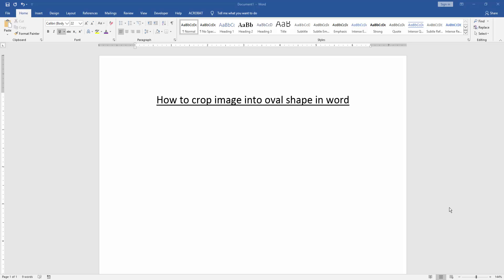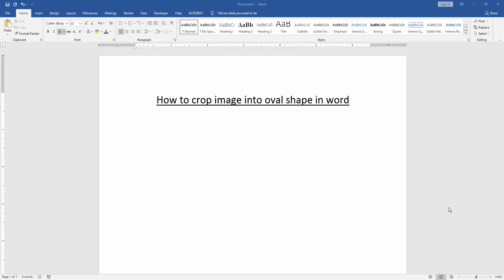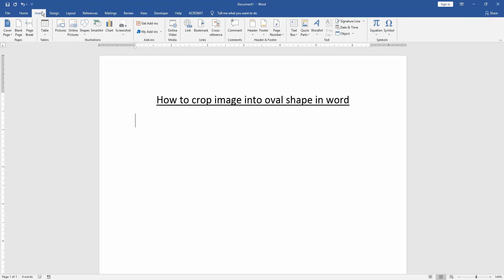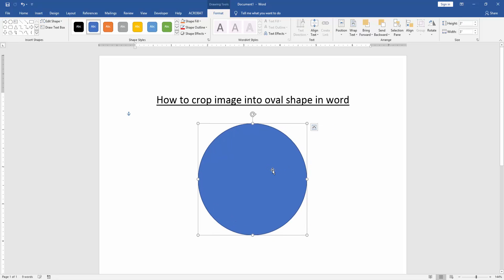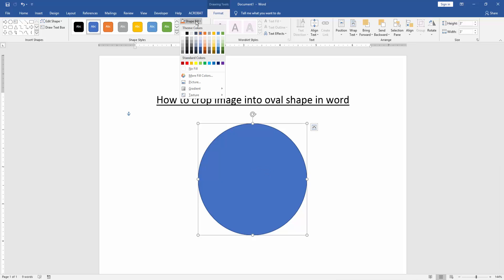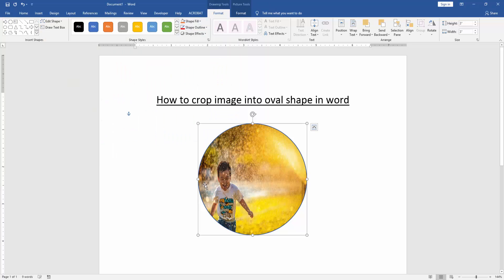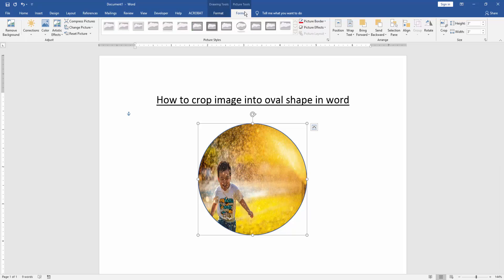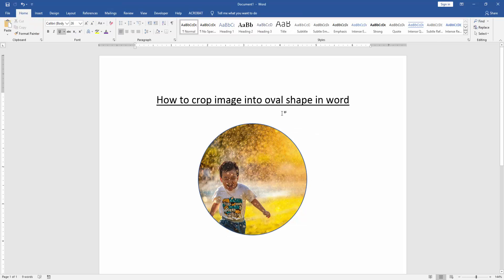How to crop image into oval shape in word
Assalamu Walaikum,
In this video I will show you, How to crop image into oval shape in word. Let's get started.